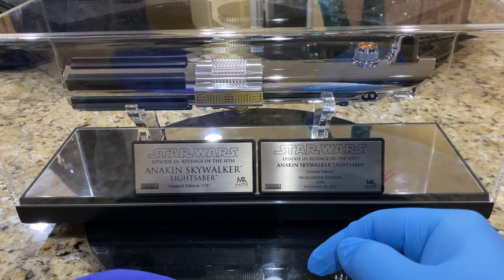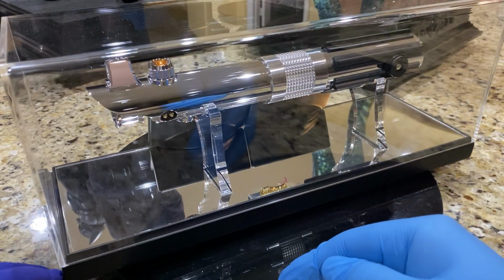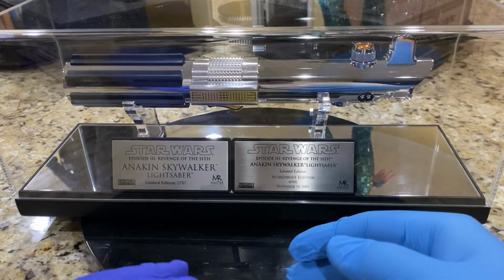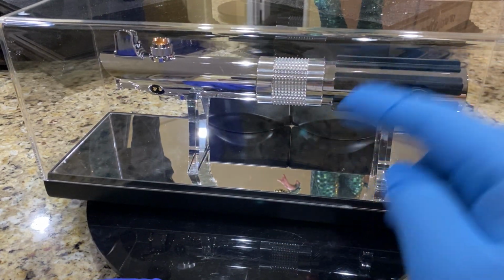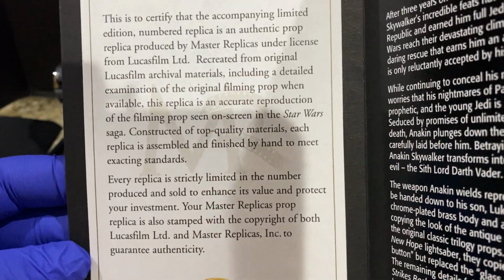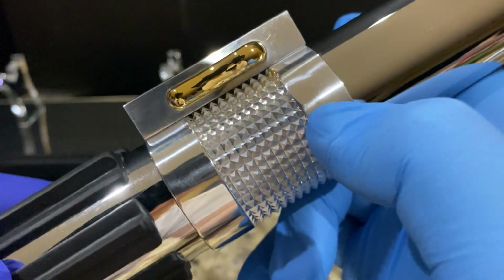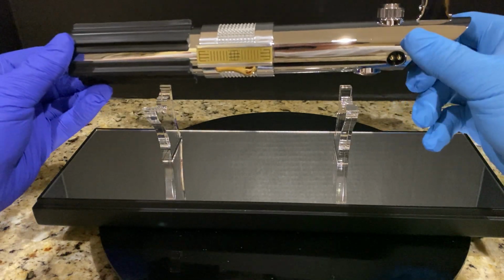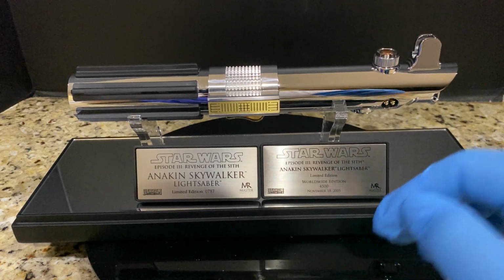Master Replicas Star Wars Episode 3 Revenge of the Sith Anakin Skywalker Limited Edition Lightsaber